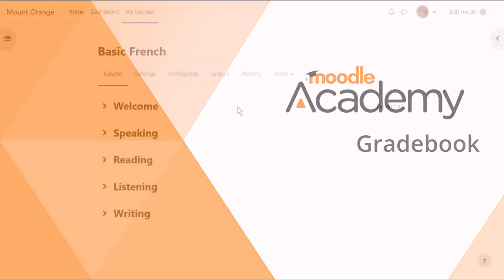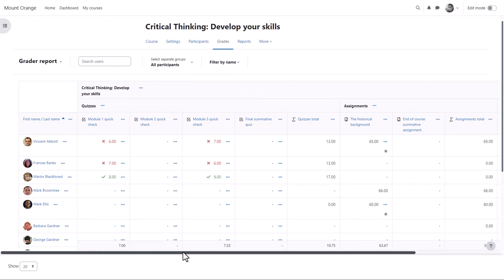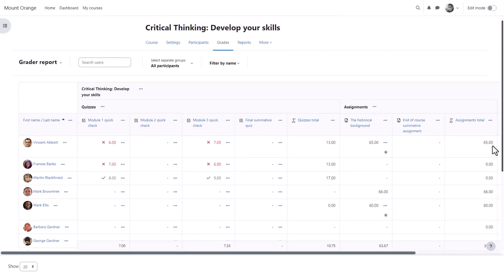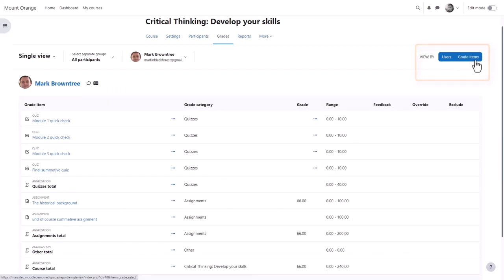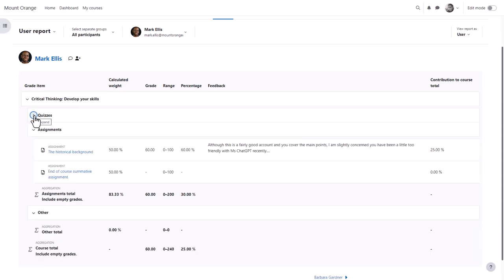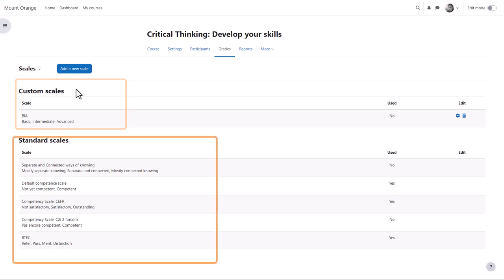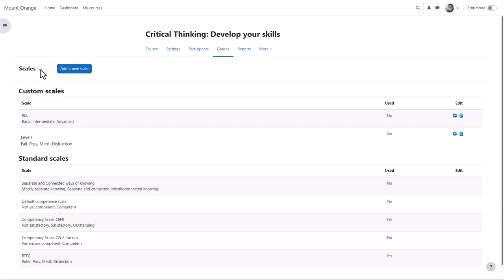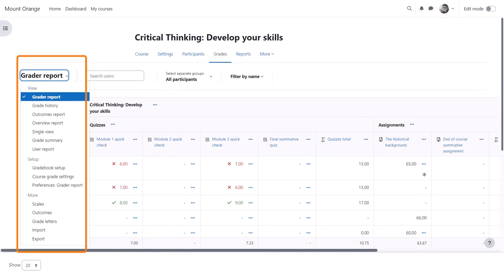Gradebook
Gradebook in Moodle LMS 4.2. Part of the Moodle Teaching Basics program on moodle.academy